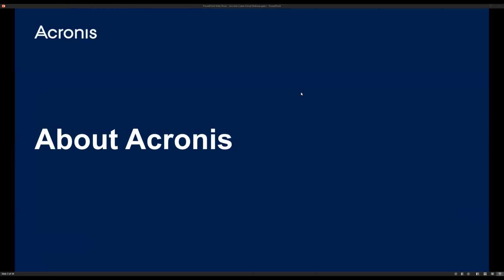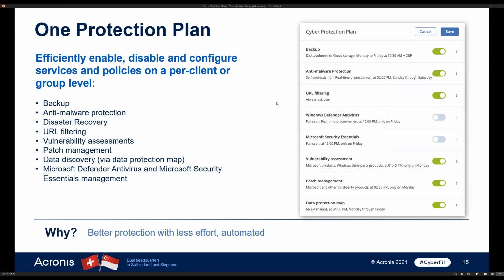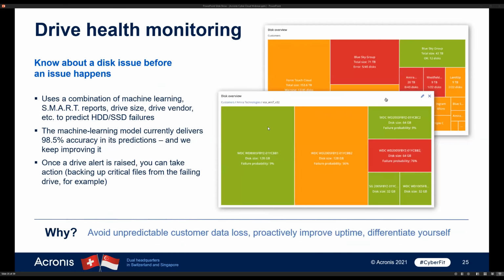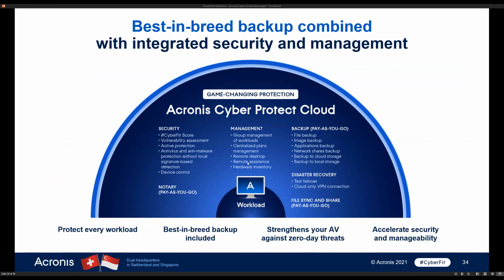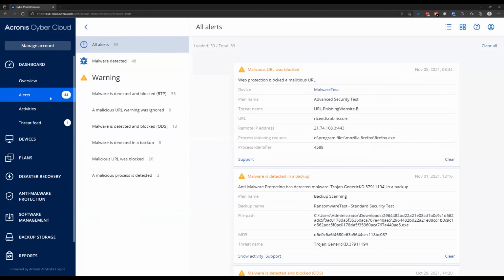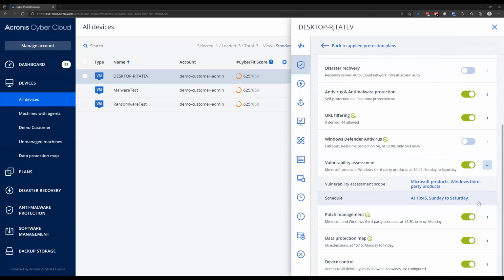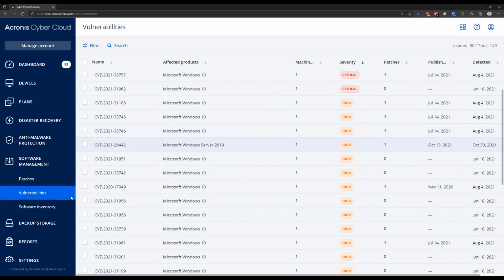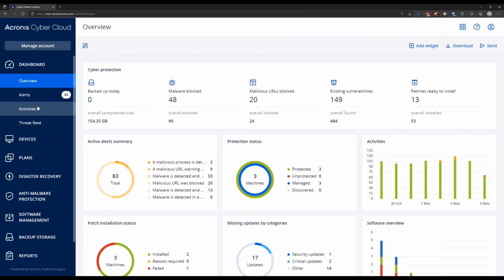CYBERPROTECT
Webinar  - The New Vulnerability Assessment tool,  Risk assessment and Remediation for guaranteed protection.